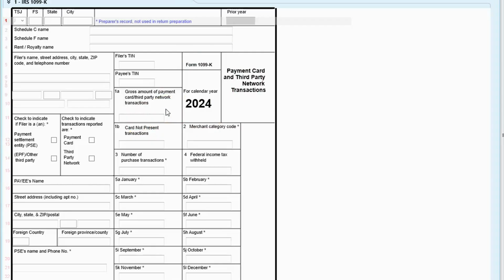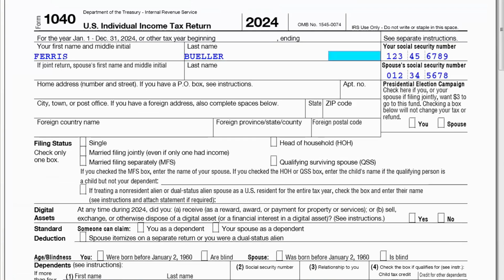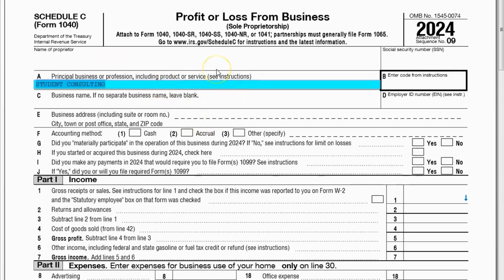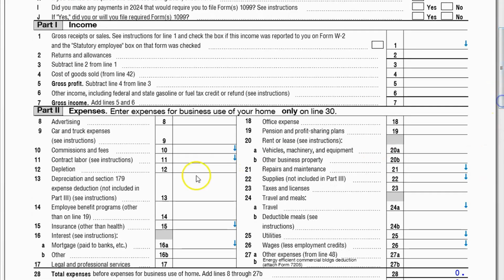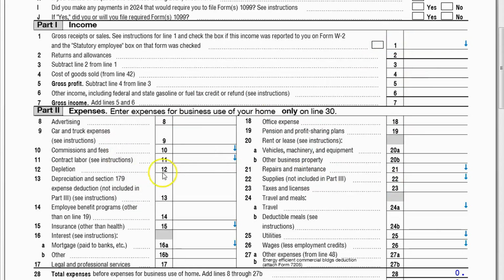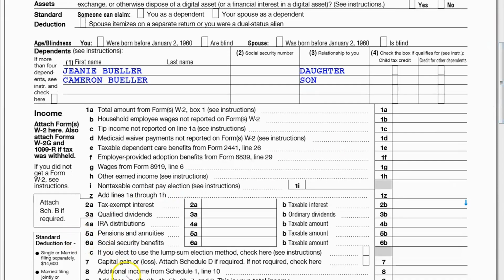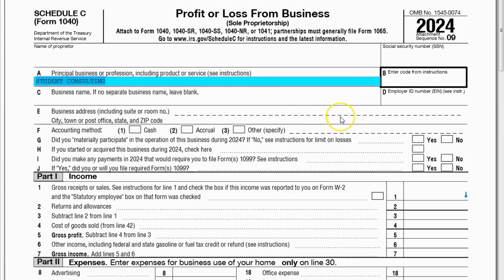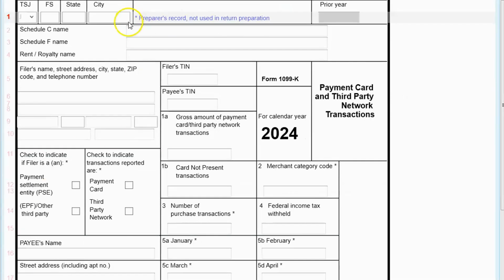WARNING: 1099-K Confusion Could Cost You Money!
A tax expert explains what a 1099-K from Poshmark really means, why you received it, and what to do next. If you’re selling online and just got this tax form, don’t panic! In this video, we’ll break down how the IRS views your sales, what counts as taxable income, and how to avoid costly mistakes when filing your taxes. Whether you’re a casual seller or running a small business, this guide will help you navigate your 1099-K the right way.